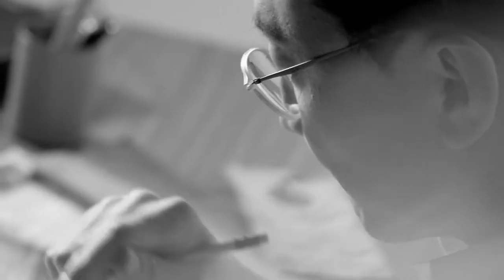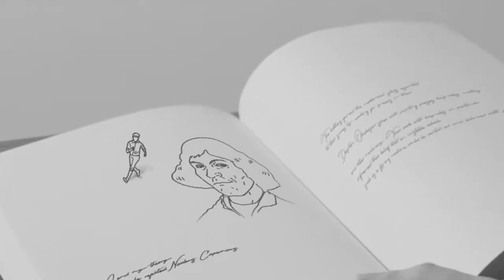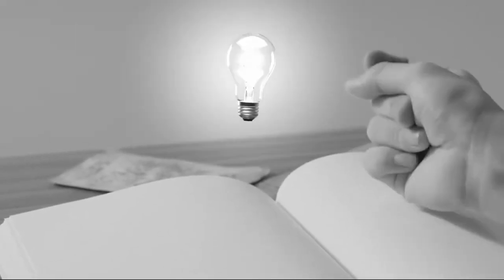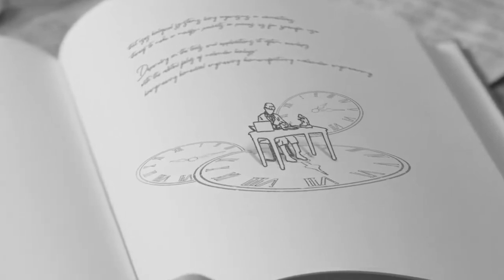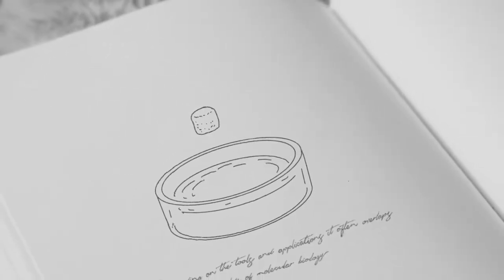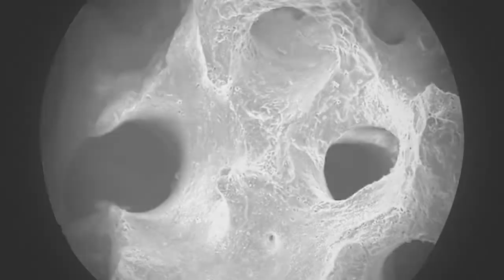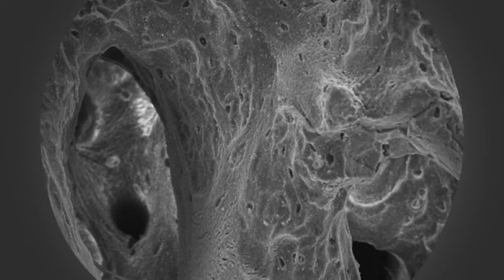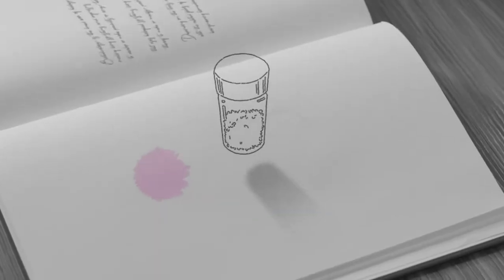about Purgo Different Thinking Different Value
עצם ממקור ​ביולוגי עם התכונות הקרובות ביותר לעצם ממקור אדם.

בשל המבנה הטבעי שלו, מינרל העצם האנורגני של ™THE Graft  משווה היבטים פיזיים וכימיים של מטריצה מינרלית של עצם האדם.

™THE Graft  מתחדש בהדרגה ומוחלף בעצם במהלך תהליך ההחלמה.

™THE Graft הולך ומתבסס כאחד מתחליפי העצם המועדפים ברחבי העולם, הן מדעית והן קלינית.